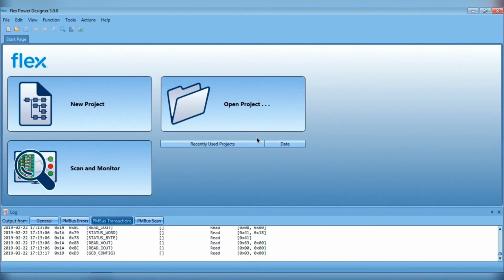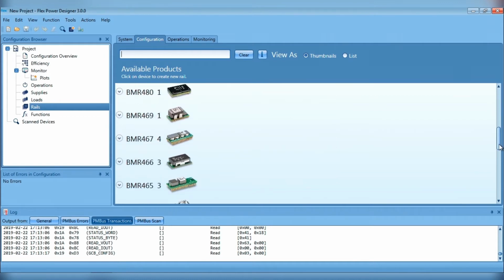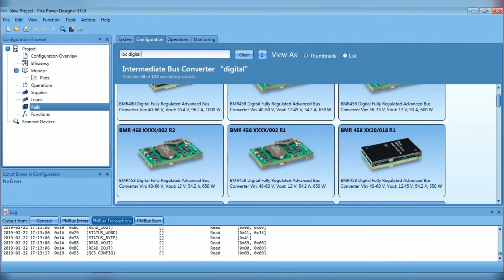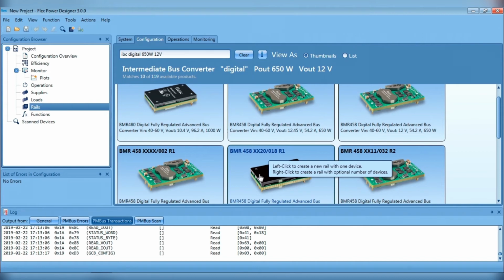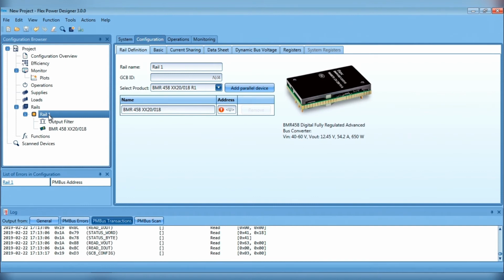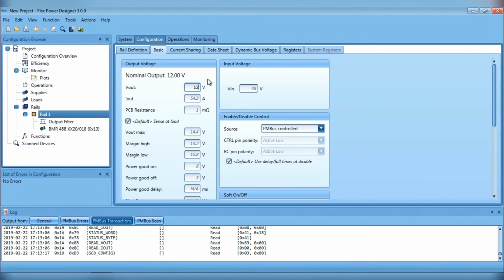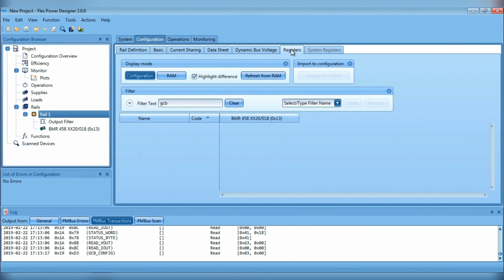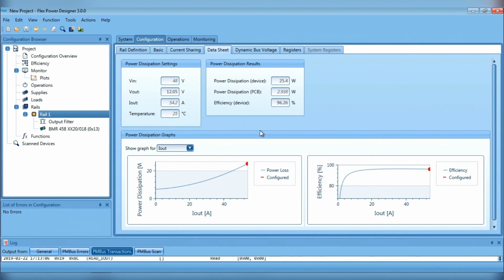How to use Flex Power Designer - Part 1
Part 1 of a deeper dive into our free and powerful design tool – Flex Power Designer.